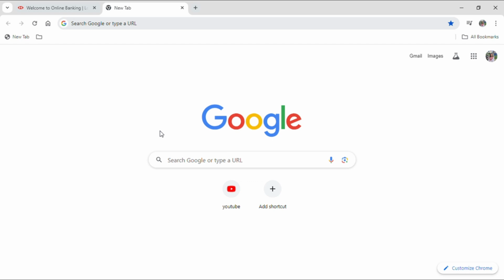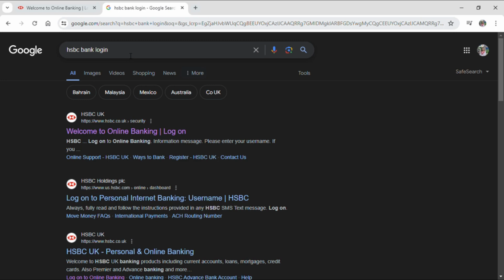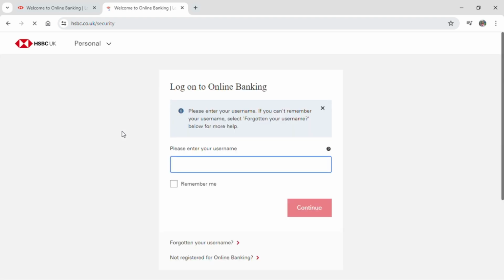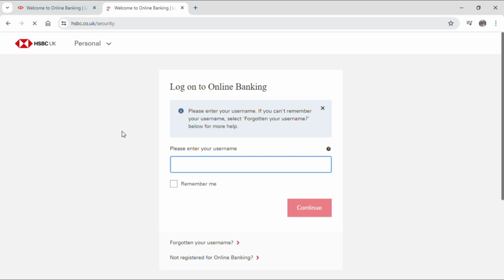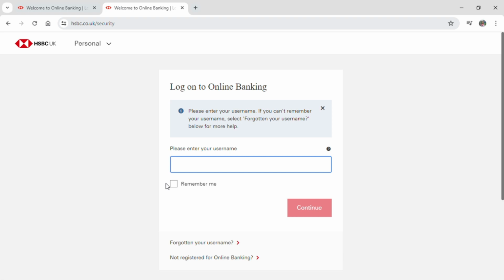How to Login to HSBC Online Bank Account (2024) | Sign In to HSBC Online Bank Account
Learn how to log into your HSBC Online Bank account with our tutorial. We'll guide you through the process to securely access your online banking and manage your finances with ease.